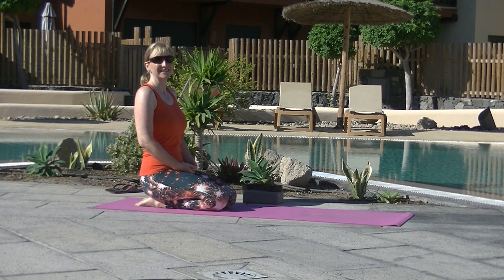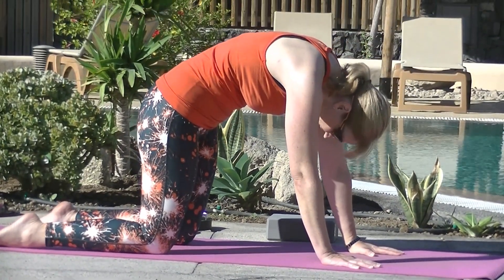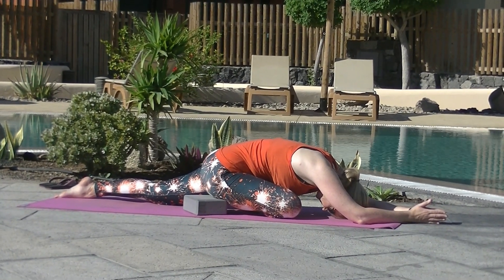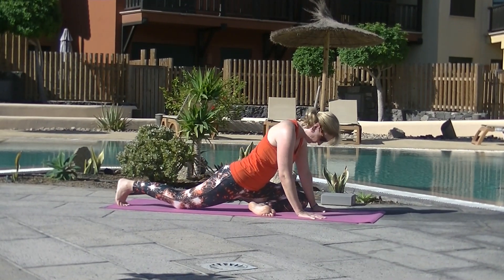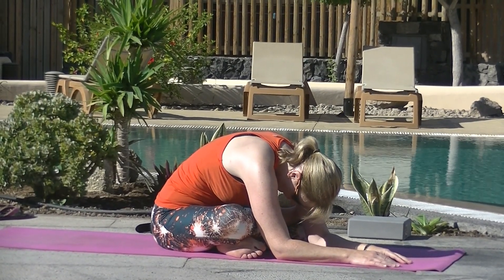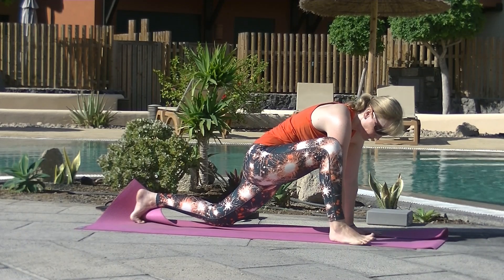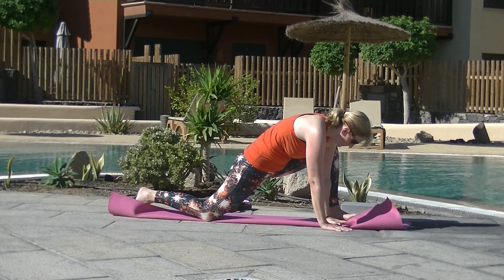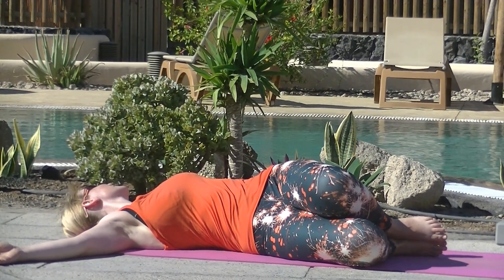Yoga for Triathletes and Cyclists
The second part in the series for Triathletes focusing on the muscles that work hard when cycling.
Again the longer holds are so that the stretch gets into the connective tissue, the muscle fascia, tendons and ligaments as well as working on core strength.

Breathe, flow and enjoy, Namaste